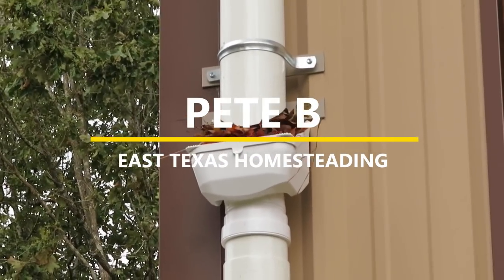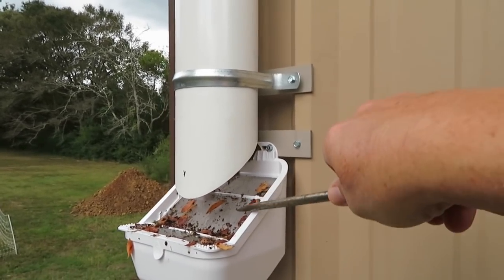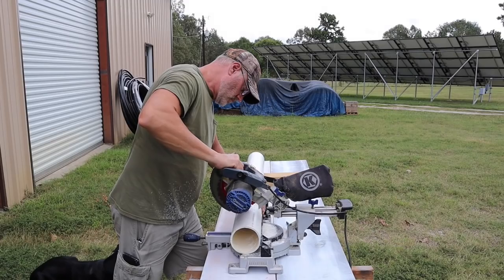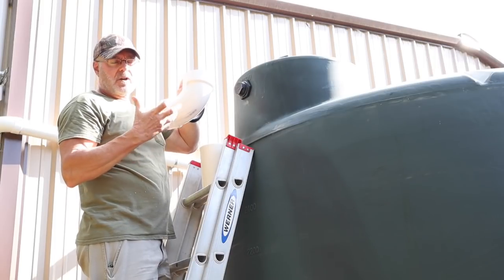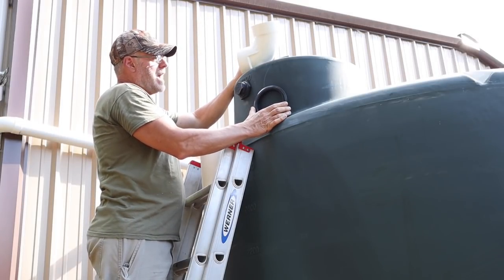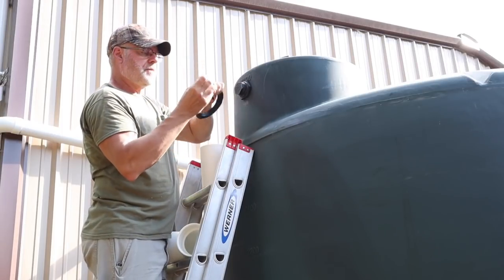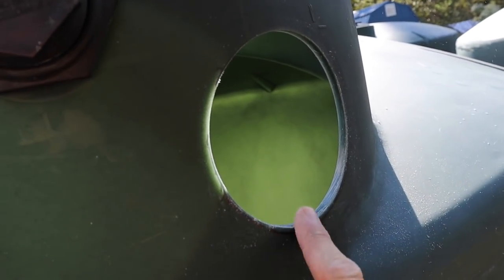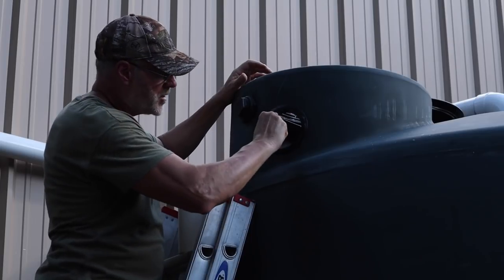Rainwater Harvesting System Part 5 - Overflow Pipe Installation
In this video, I show you how to install a rainwater tank overflow pipe.

Tray Stackers for Harvest Right Freeze Dryer Trays

10”x20” Grow trays
72 cell propagation insert Trays

Raising poultry
5 gallon Little Giant Plastic Poultry Waterer
3 gallon Little Giant Plastic Poultry Waterer